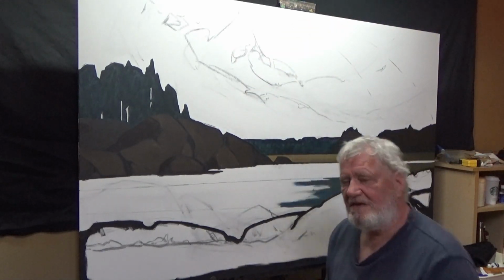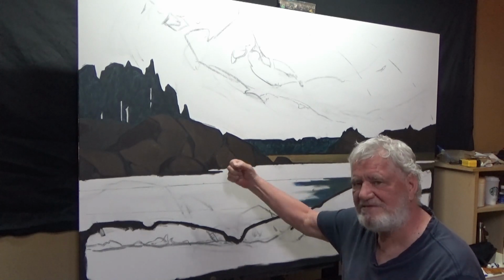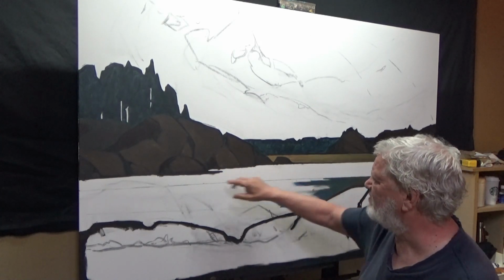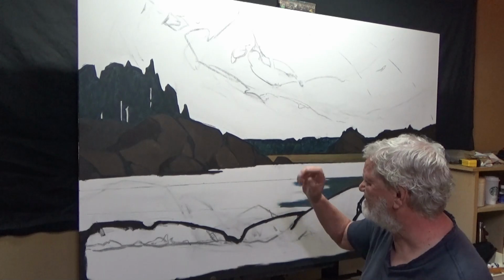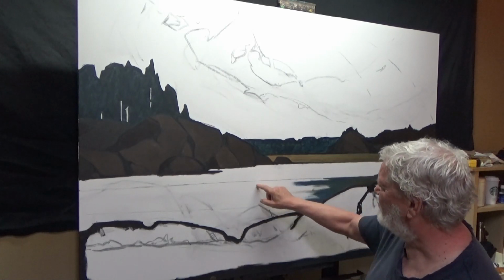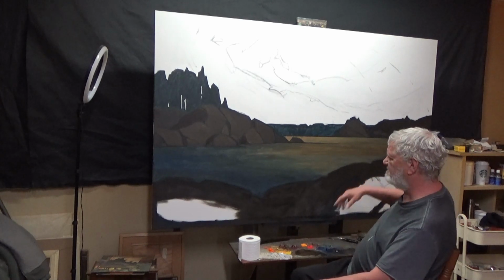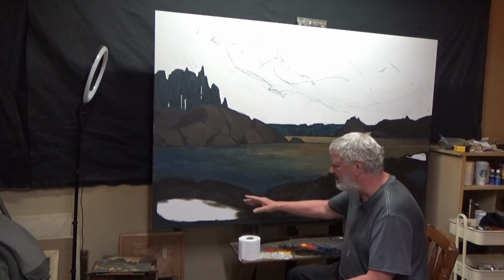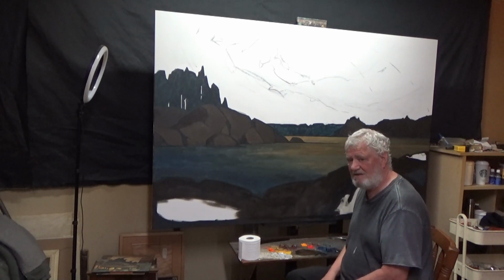Too Much White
Covering more white area and playing with a new camera. Cheers!